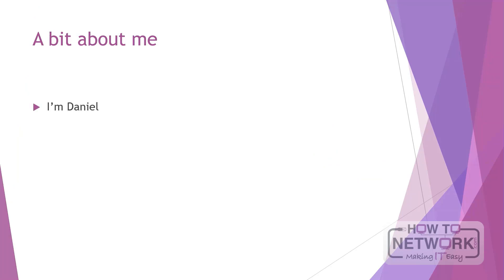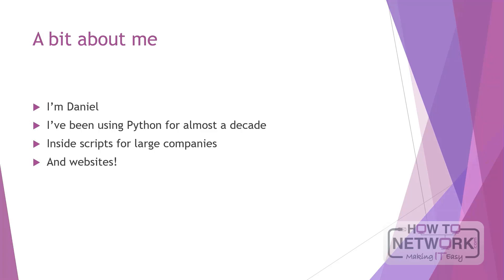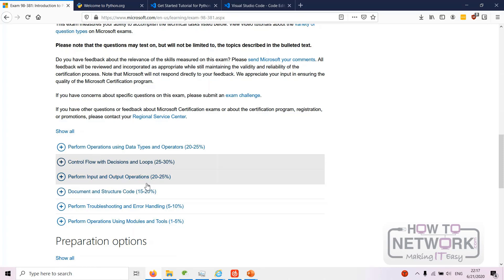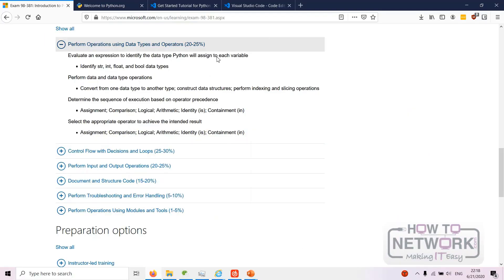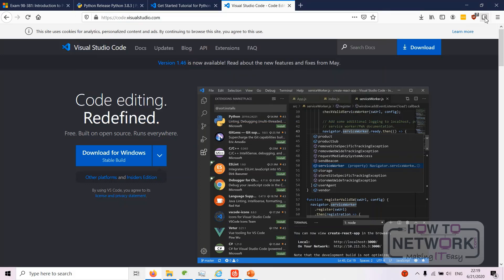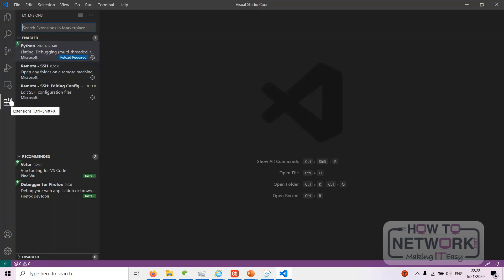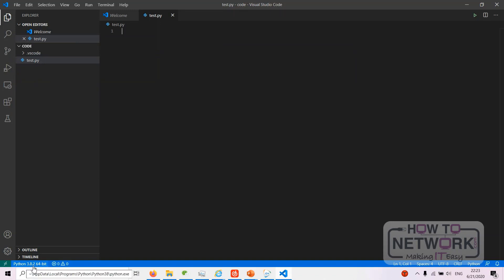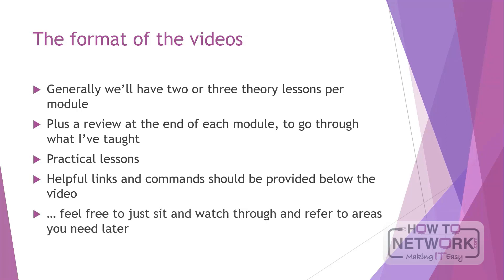How to Install Python and Visual Studio Code onto Your PC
Quick tutorial and demonstration from our Microsoft Technology Associate - Python course. Hope you enjoy it.

101 Labs - Cisco CCNA

101 Labs - Linux LPIC1

101 Labs - Wireshark WCNA

101 Labs - CompTIA Network+

101 Labs - IP Subnetting

101 Labs - Cisco CCNP